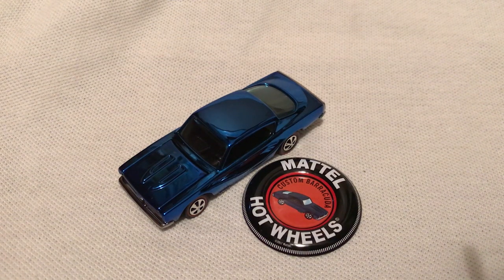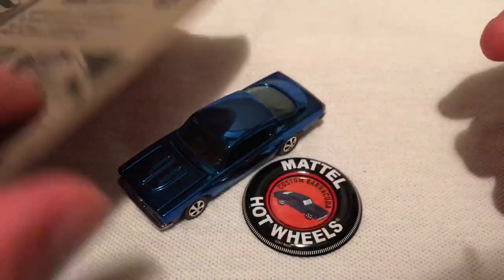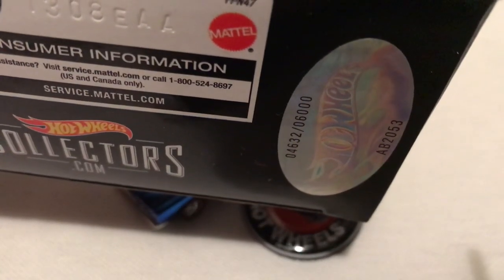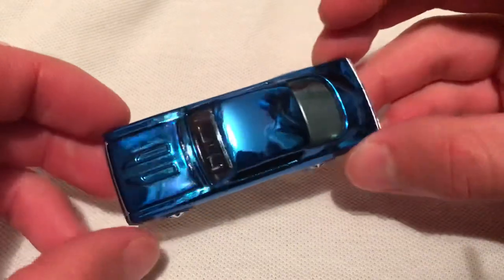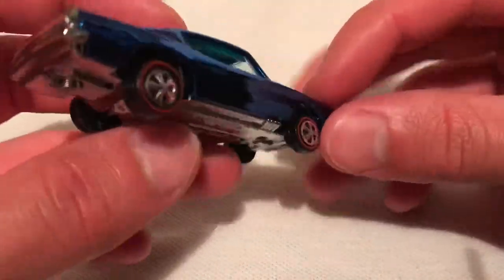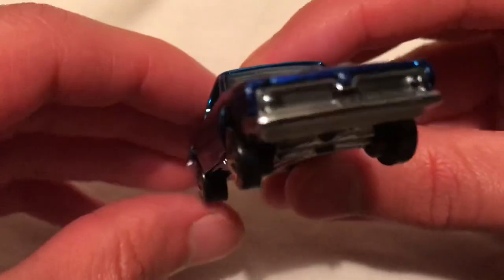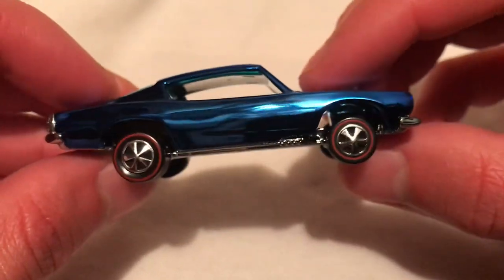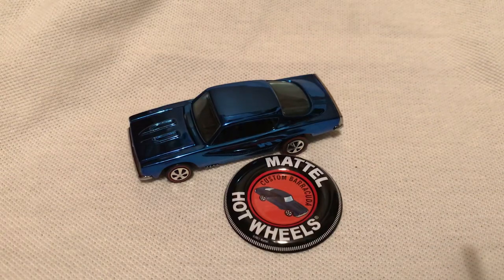Hot Wheels Custom Barracuda (2018 HWC Original 16 Replica!)